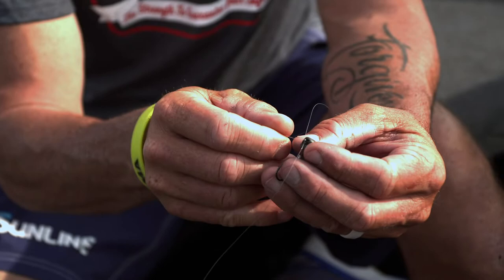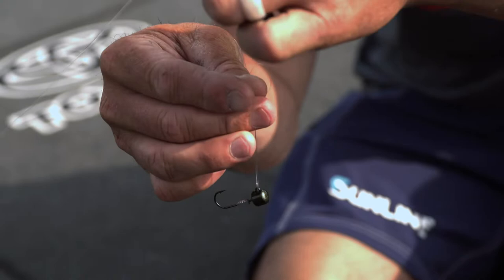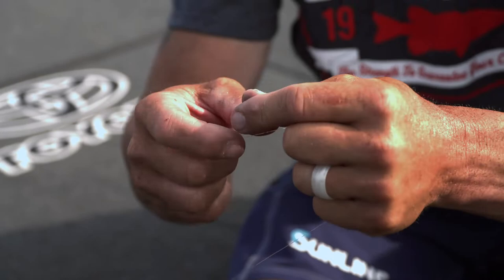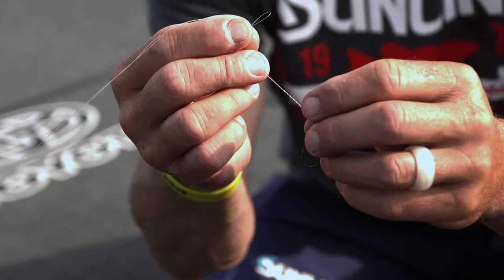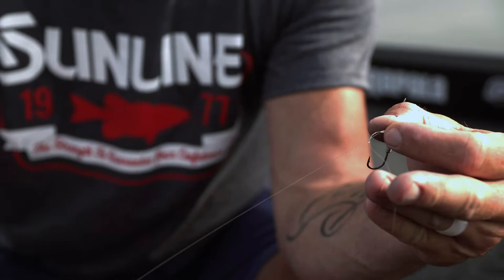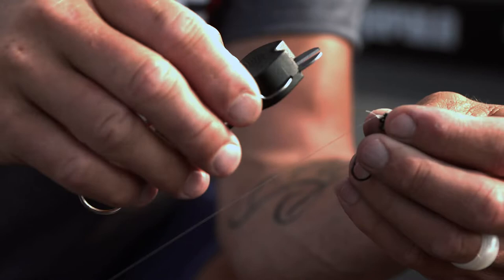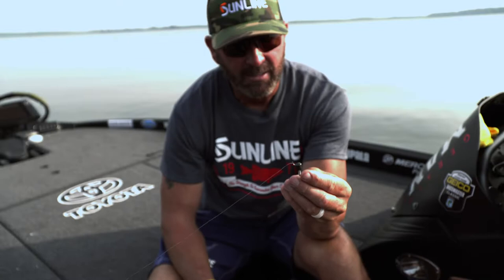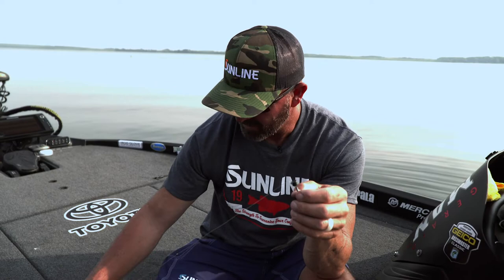Gerald Swindle Ties His Go-To Knot For Fluorocarbon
Fluorocarbon fishing lines can be used for a variety of applications.  In some cases, anglers may decide to tie a different knot for each of those scenarios.  Professional angler Gerald Swindle prefers to tie just one knot when he's fishing with fluorocarbon line.  Watch as the Sunline Pro demonstrates how to tie this knot.